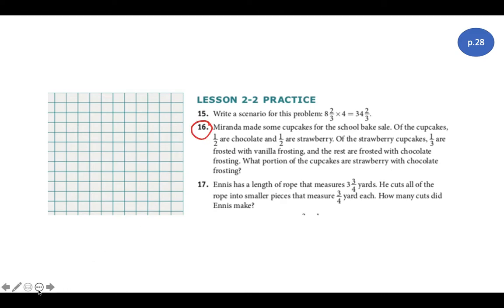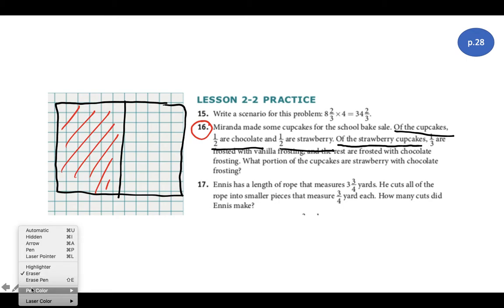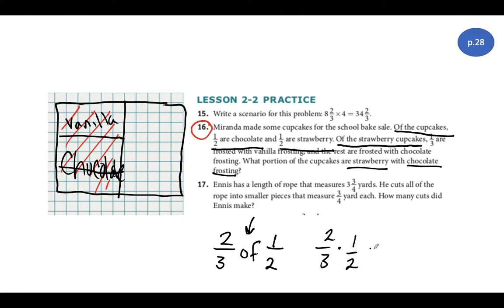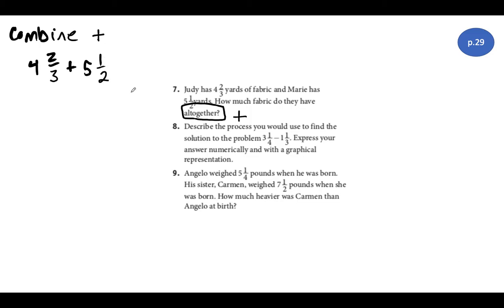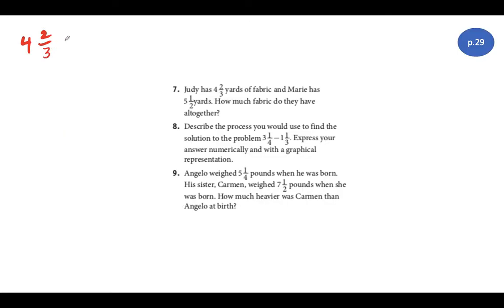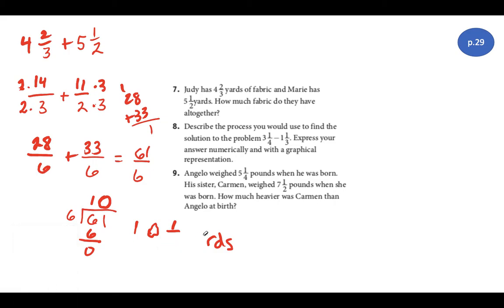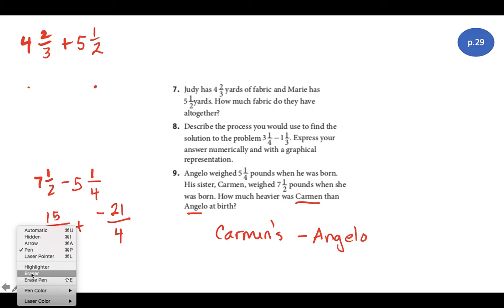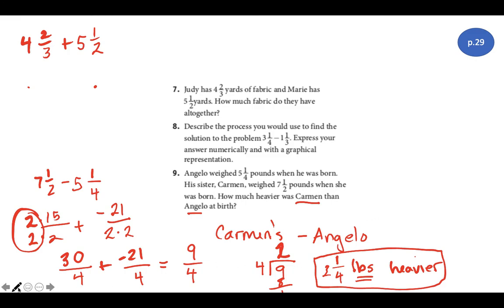fraction word problems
Examples of solving word problems using fractions